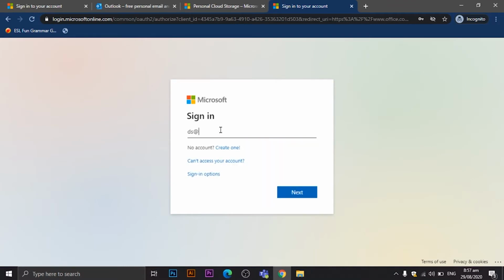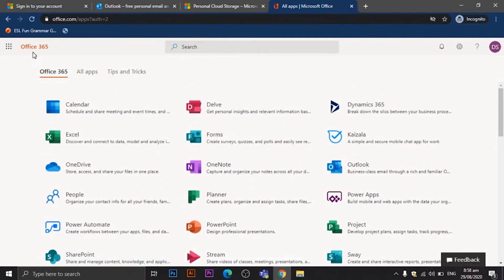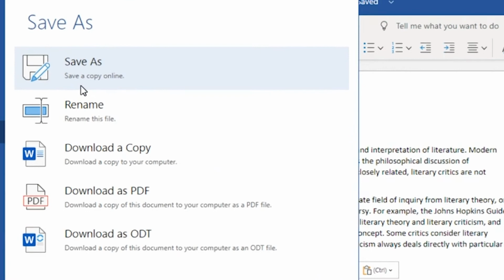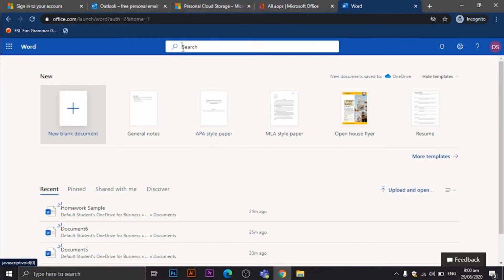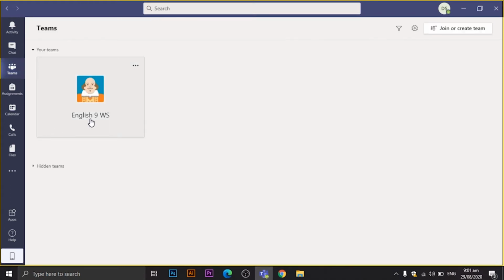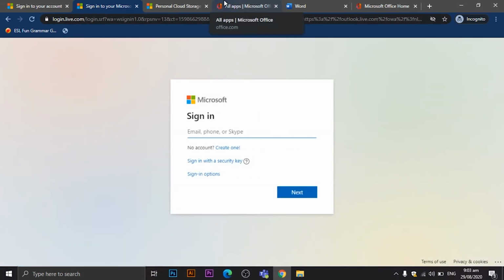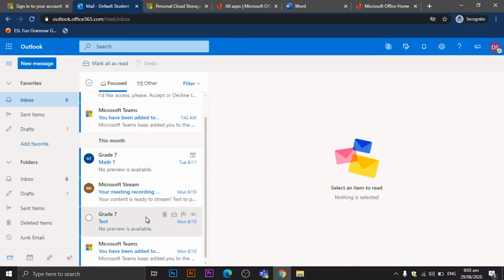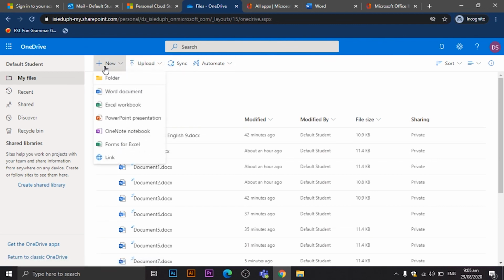iSoom Tutorials #2 Other Microsoft Platforms for Online Learning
Learn more about other applications and websites that the students can enjoy with their Microsoft 365 license by watching this video.